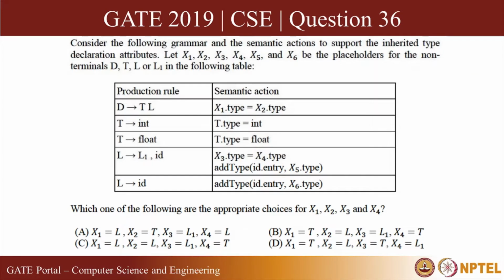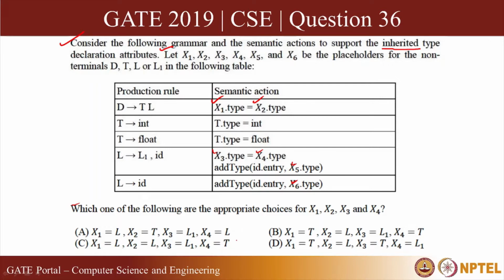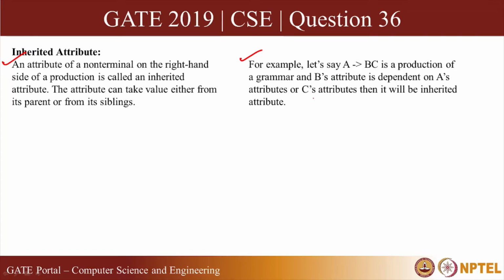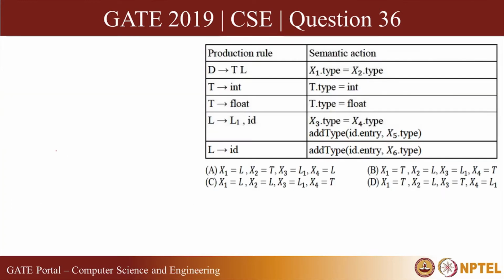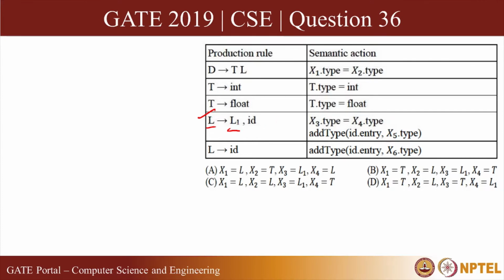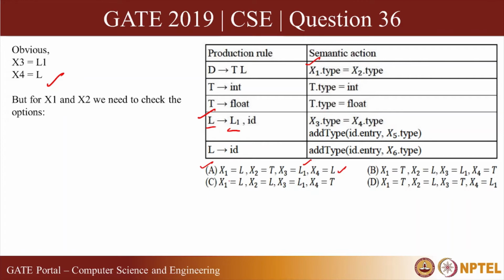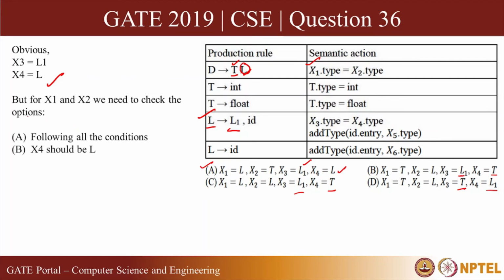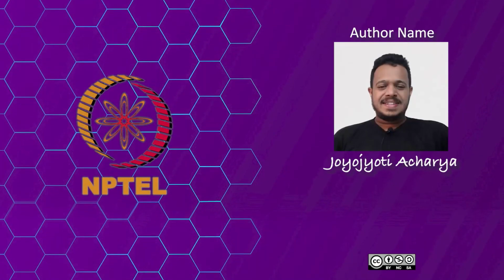Q36 CS 2019